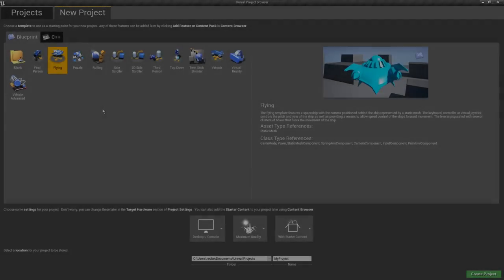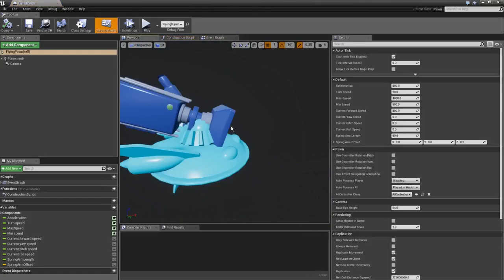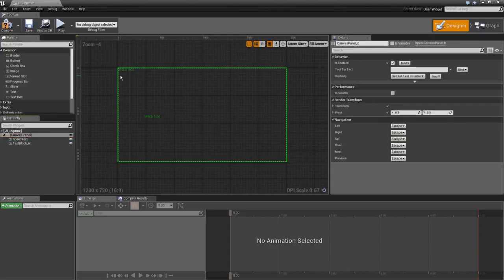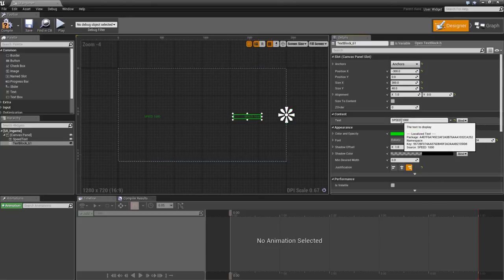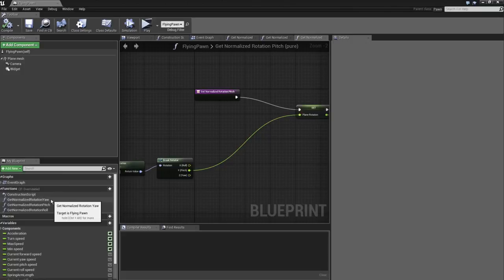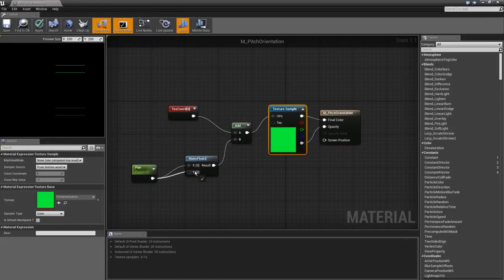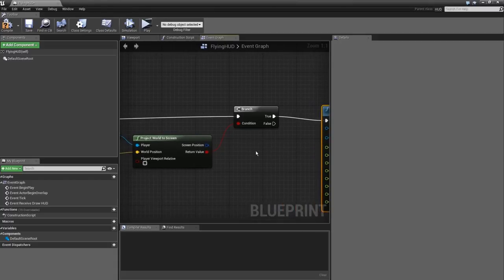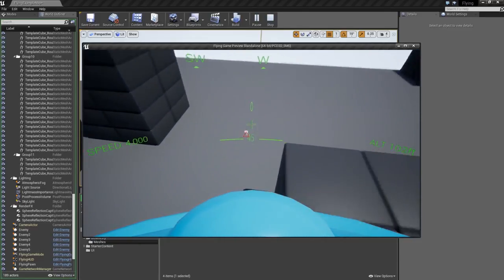Fighter Jet Tutorial - Unreal Engine 4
Any questions? Heres my twitter